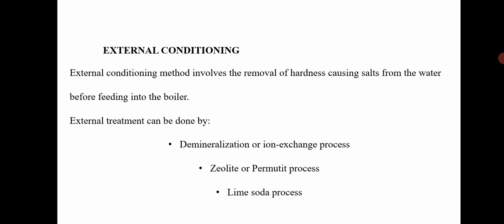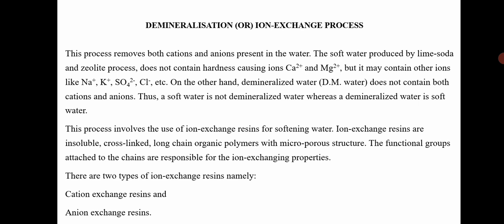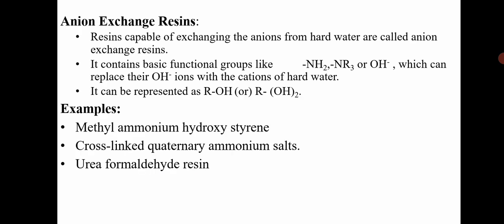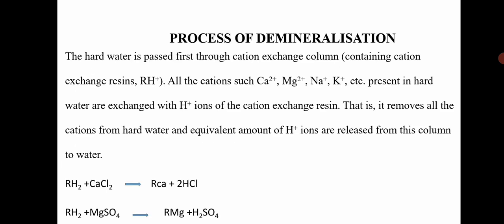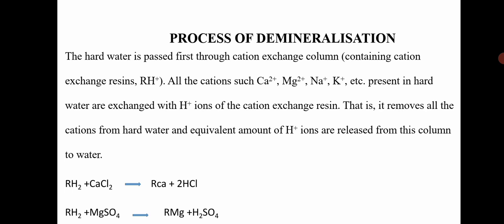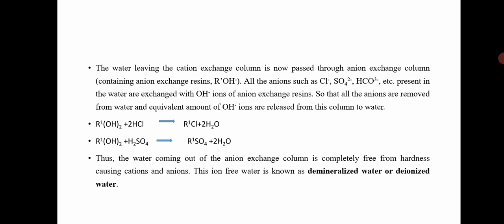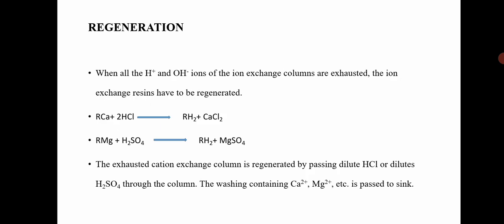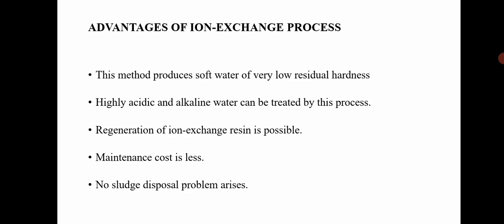1 4 Demineralisation